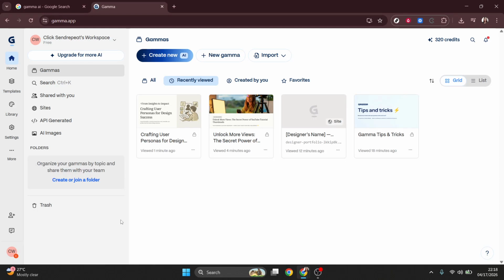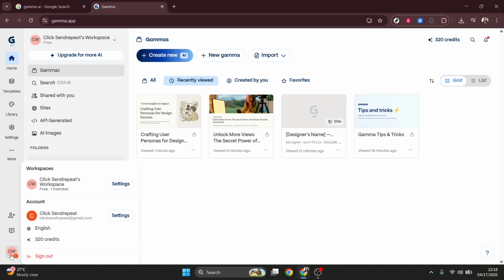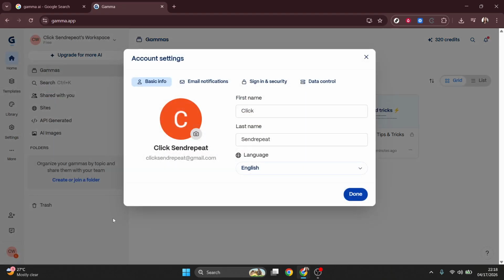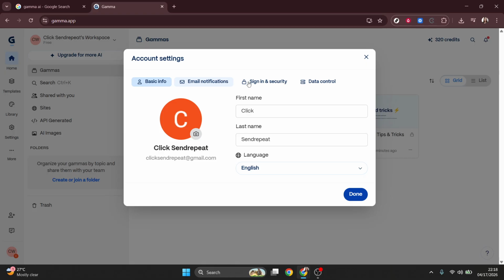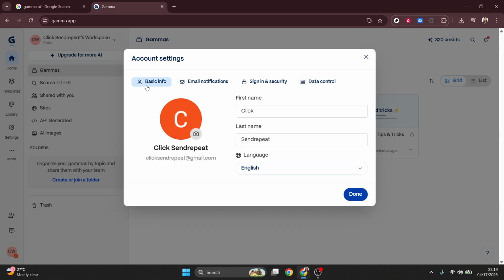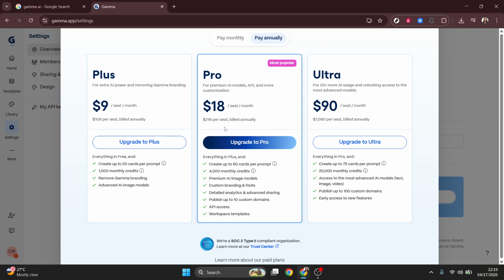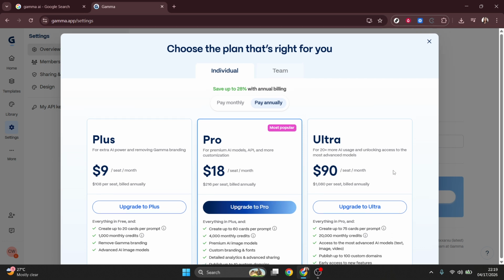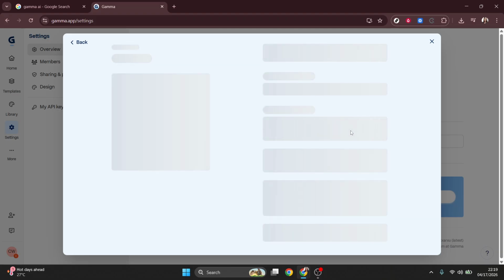How To Remove Watermark From Gamma Ai Presentation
Learn how to handle watermarks in Gamma AI in this step-by-step 2026 tutorial. If your presentation includes a watermark, this guide will show you the correct ways to export clean, professional slides—whether by adjusting settings, upgrading your plan, or recreating your presentation.

In this video, you’ll discover practical methods to get watermark-free presentations for client work, business use, or personal projects.

✅ Create clean, professional presentations
✅ Understand watermark limitations
✅ Learn the best workaround methods

💡 What you'll learn:

Why Gamma AI adds watermarks
How to export presentations properly
Ways to get watermark-free slides
Tips for professional presentation output

Make your presentations look polished and client-ready using the right methods in Gamma AI today!